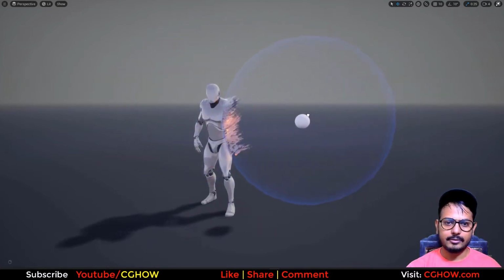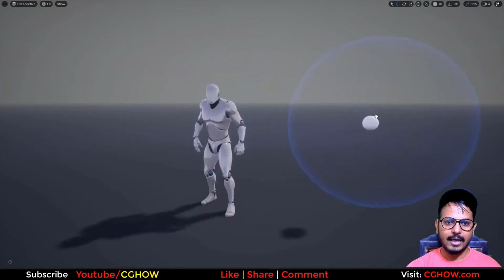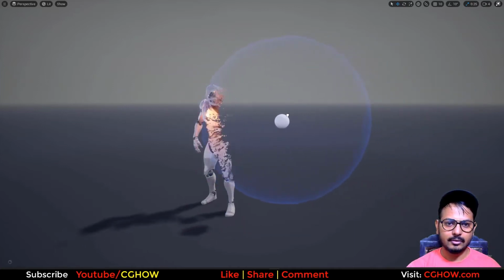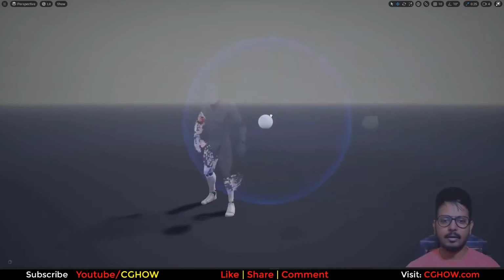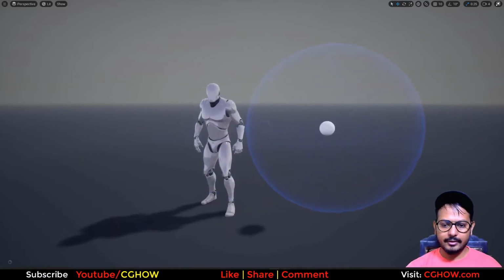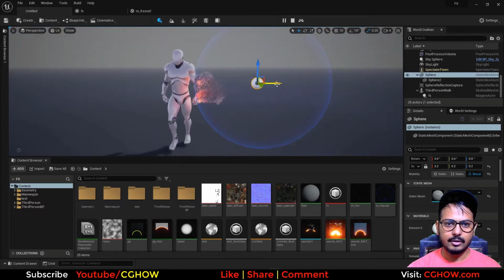Creating Disintegration Skeletal Mesh FX in U5 Niagara: A Sneak Peek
Disintegration Skeletal Mesh FX in U5 Niagara Tutorial | Download Files

UE5 Niagara disintegration effect tutorial
Unreal Engine 5 skeletal mesh dissolve particles
How to create a character disintegration effect in UE5
Advanced Niagara VFX for skeletal meshes
Skeletal mesh mesh reproduction sprite tutorial
Unreal Engine character death dissolve effect
Fixing particle flickering on moving skeletal meshes
Spawning particles from dissolve edges in Niagara
Optimize Niagara skeletal mesh reproduction for games
Matching particle color to mesh texture in UE5
Sample skeletal mesh triangle data in Niagara
Controlling dissolve speed with blueprint parameters
Niagara GPU particle system setup for meshes
Material parameter collection dissolve effect UE5
Syncing Niagara particles with material mask
Niagara scratch pad module for disintegration
Skeletal mesh sampling regions Niagara tutorial
Unreal Engine 5 dynamic character VFX